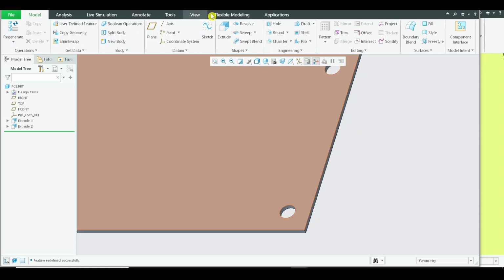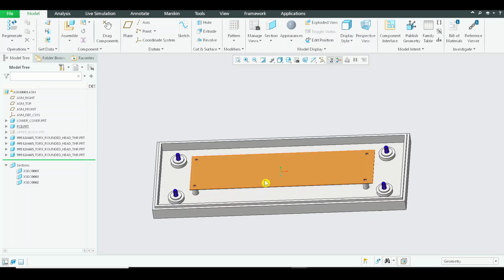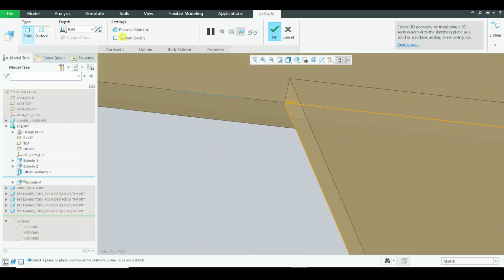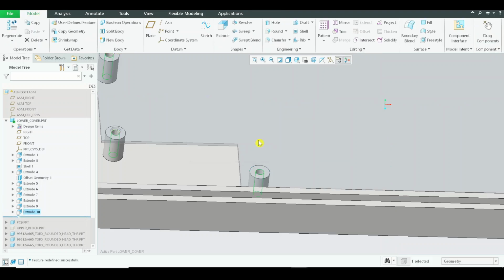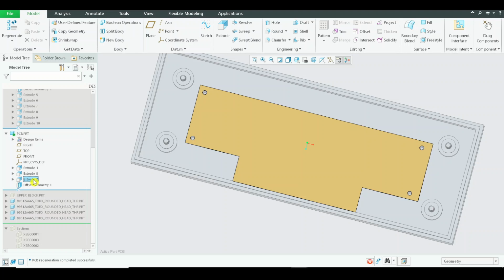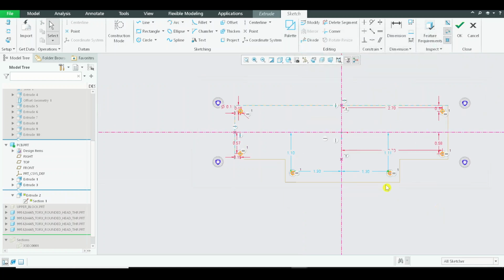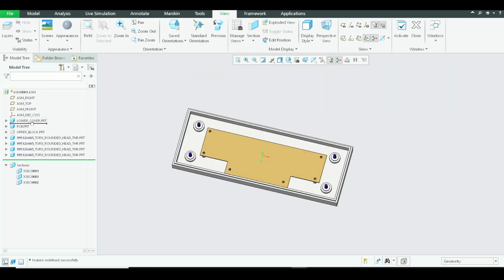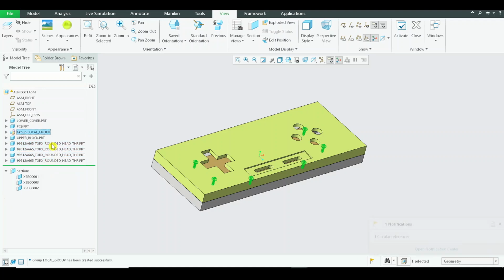Refining PCB Mounting with Tapped & Clearance Holes | Assembly Validation in Creo Parametric-Part 16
In this video, we perform a design review of the PCB assembly within the joystick enclosure and make necessary updates by adding tapped and clearance holes to the mounting bosses and the PCB. We then insert screws to complete the secure mounting of the board. This step ensures proper alignment, fastener fit, and adherence to DFM and DFA standards using Creo Parametric.